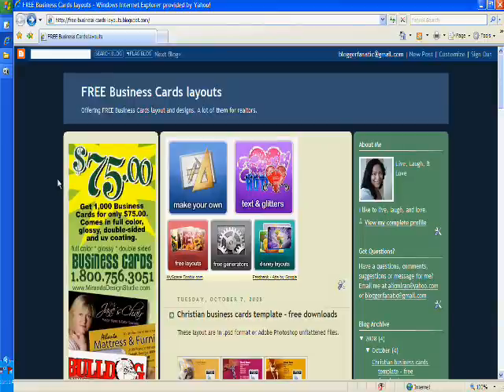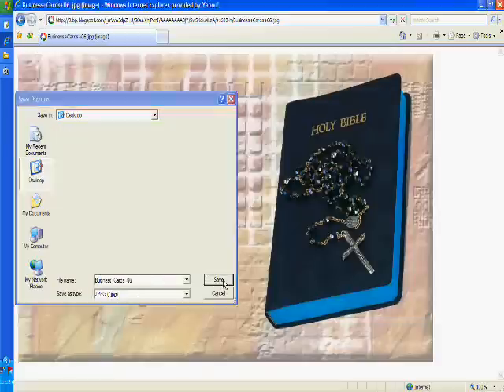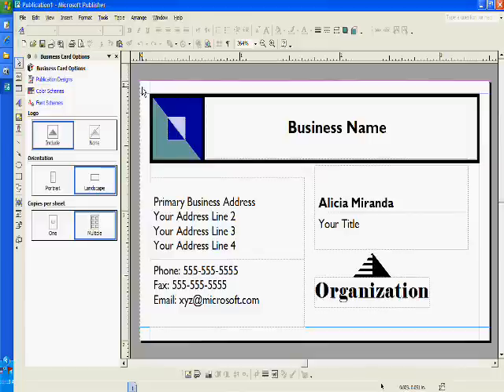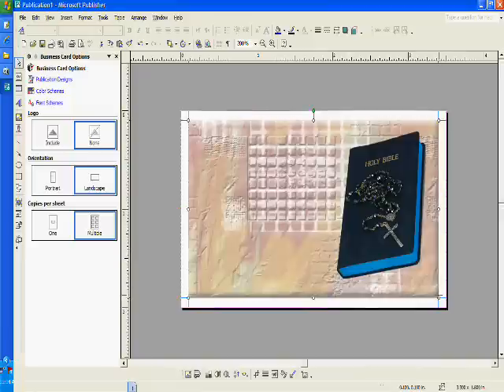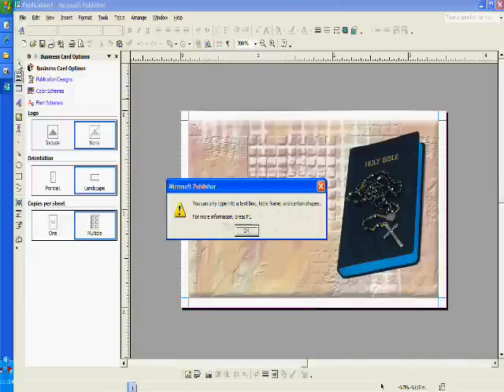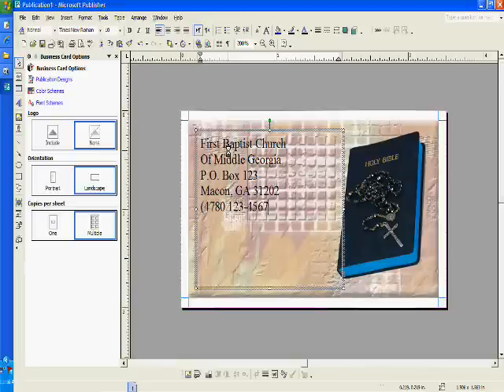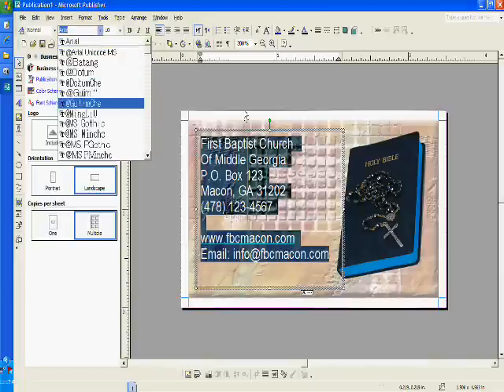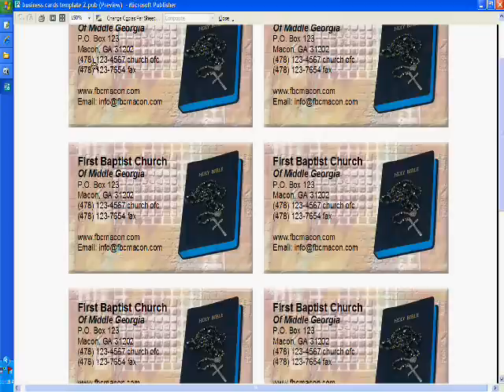How to use Microsoft Publisher business cards template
How to use Microsoft Publisher business cards templates.  This video tutorial teaches you how to use the FREE business cards layout using Microsoft Publisher